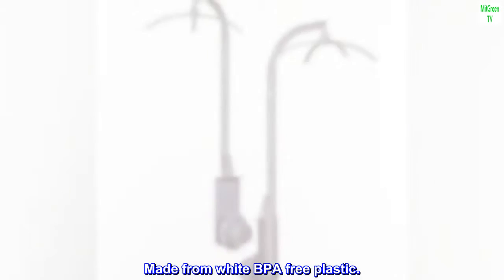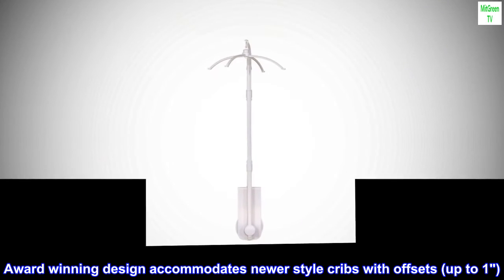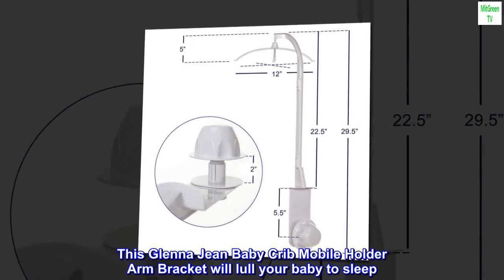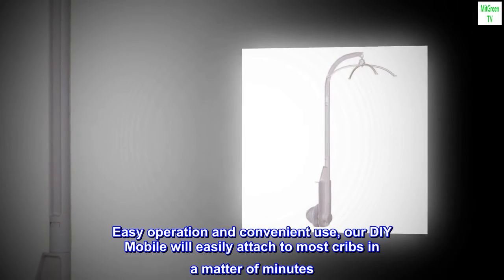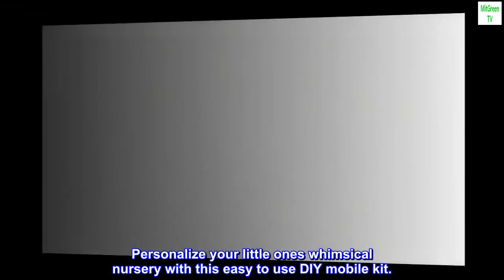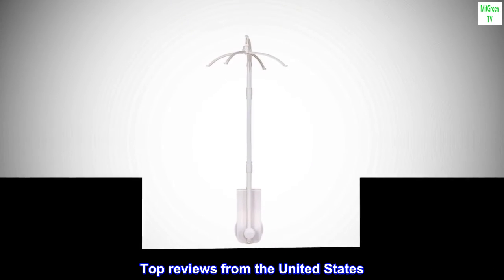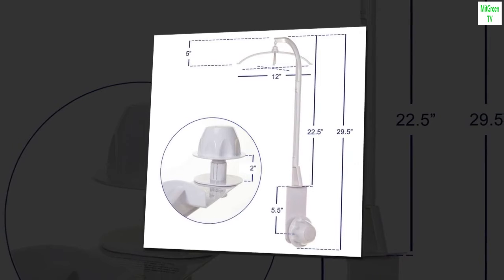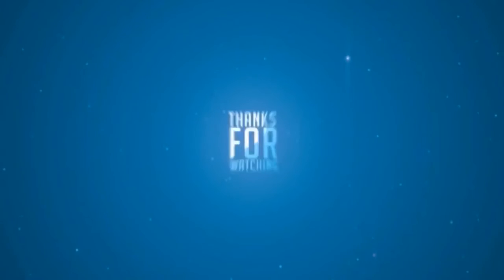Glenna Jean DIY Non Musical Baby Crib Mobile Music Box Holder Arm Bracket Nut Screw Box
Made from white BPA free plastic.
Award winning design accommodates newer style cribs with offsets (up to 1")
Minimum 0 Months, Maximum-48 Months

This Glenna Jean Baby Crib Mobile Holder Arm Bracket will lull your baby to sleep. Easy operation and convenient use, our DIY Mobile will easily attach to most cribs in a matter of minutes. Personalize your little ones whimsical nursery with this easy to use DIY mobile kit.

Great for diy mobile
This item works great, even on the curved rail of our sleigh crib. It took a bit to figure out how to put it together, but we were able to figure it out without too much trouble.